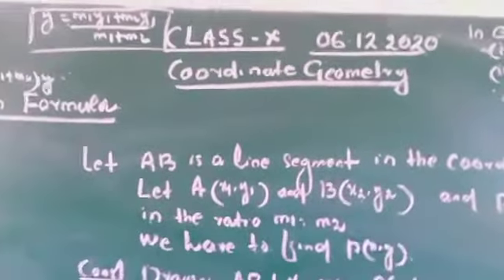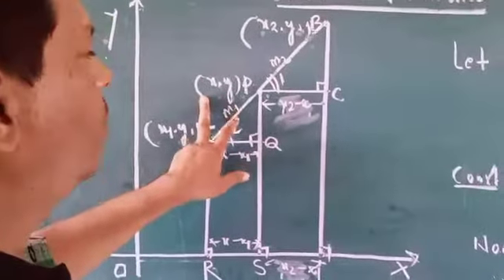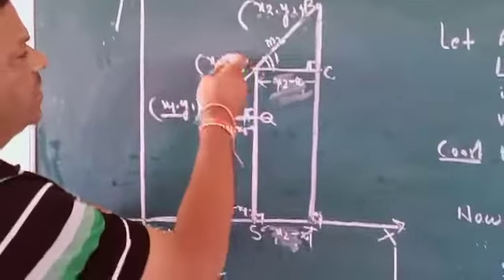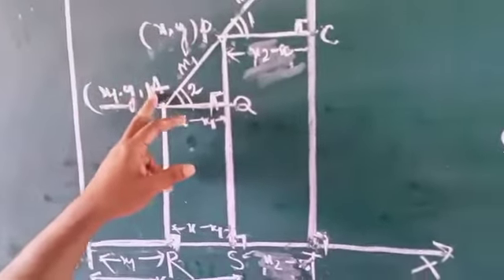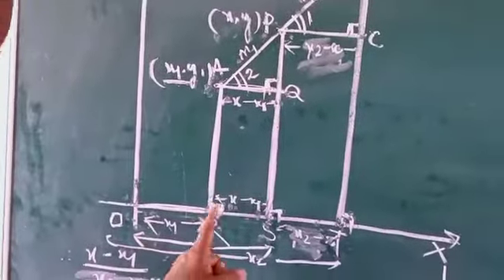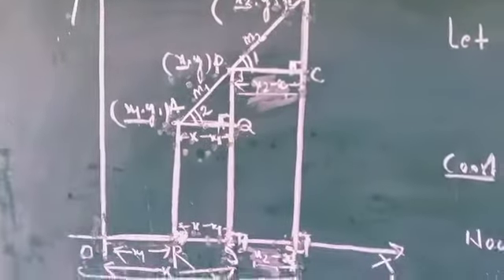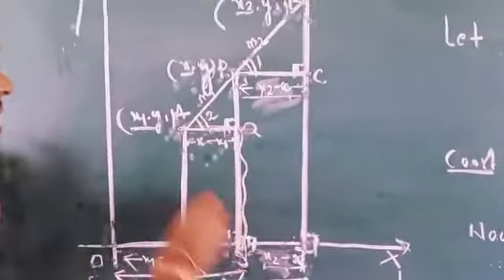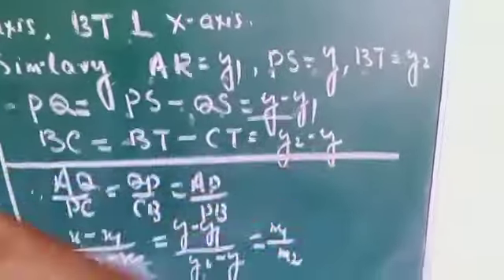Coordinate Geometry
Video from Himansu Kuanar-Class-X-Derivation of Section Formula